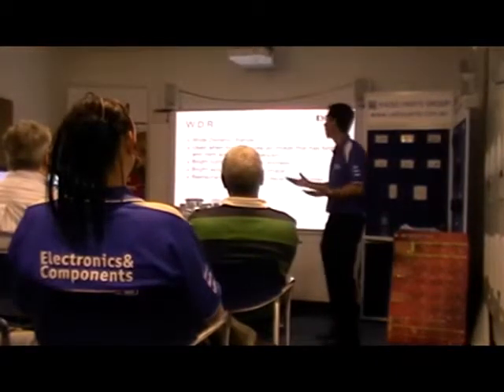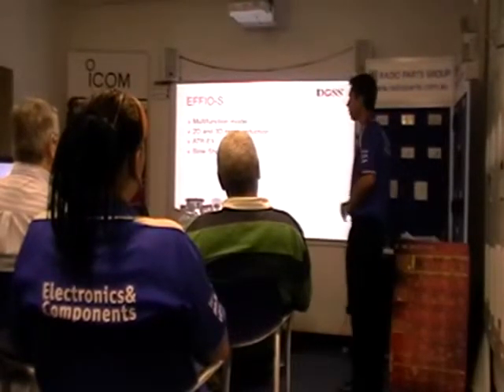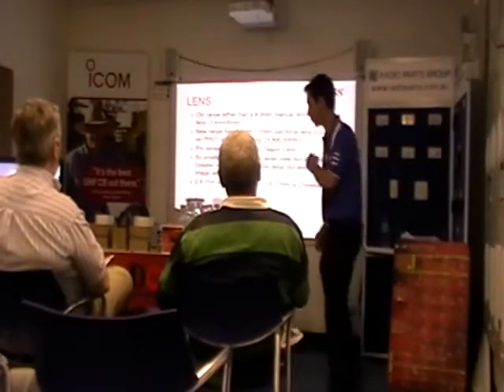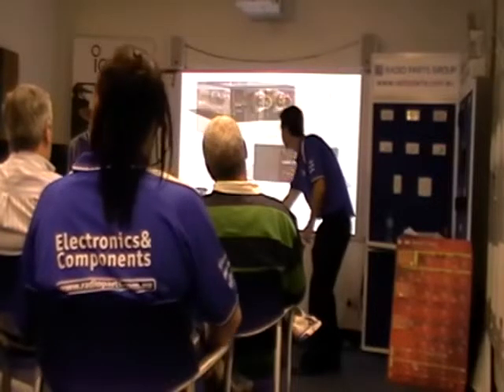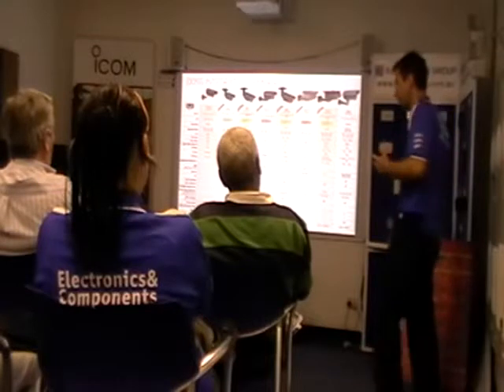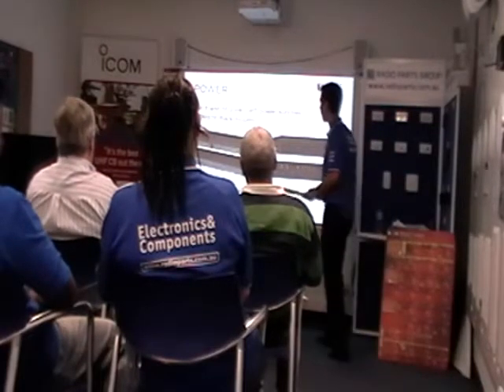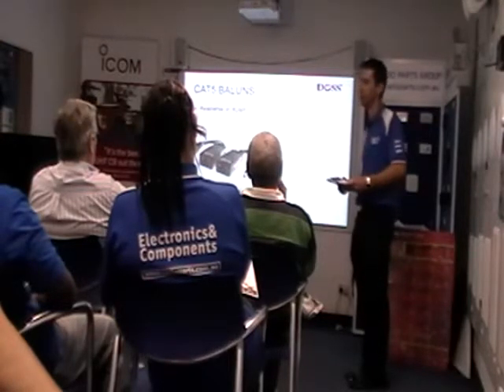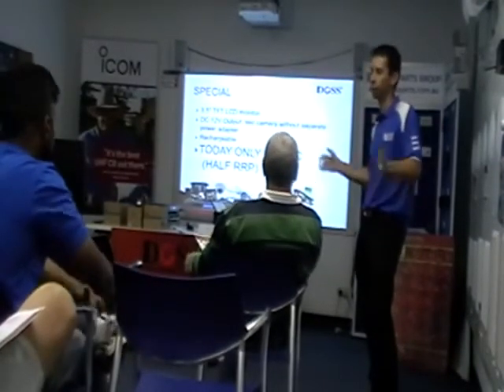Doss Security Training [March 2013]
Watch Darren Rowlands talk about the improved Doss CCTV camera range featuring Sony Effio chipsets, as well as the brand new HD-SDI 1080p range.